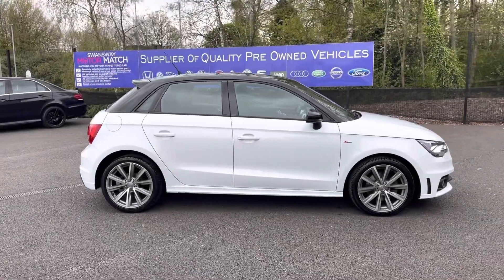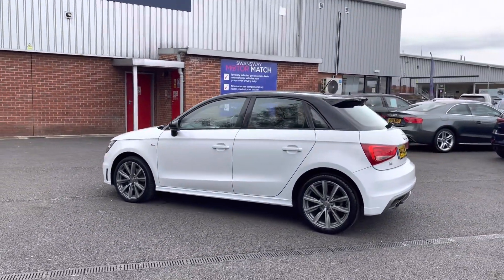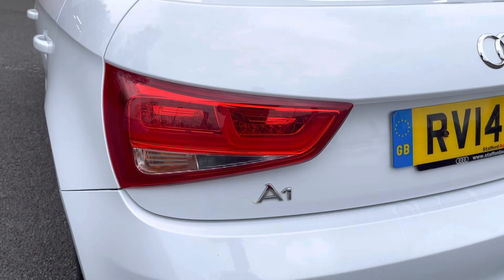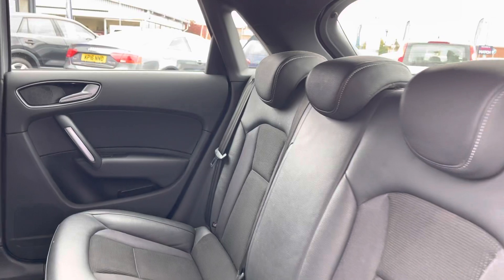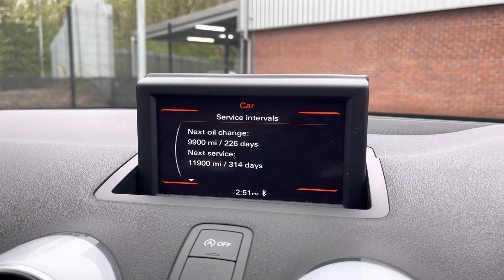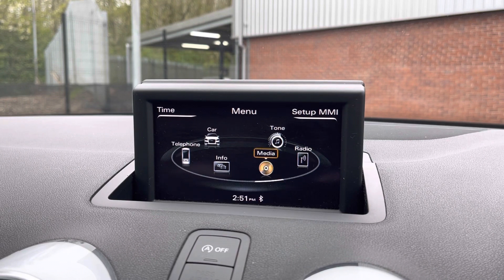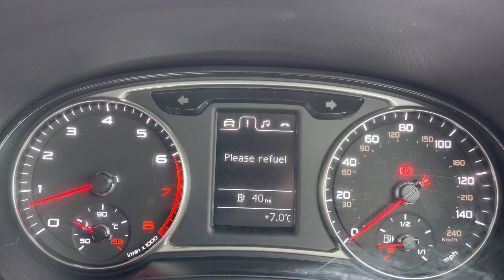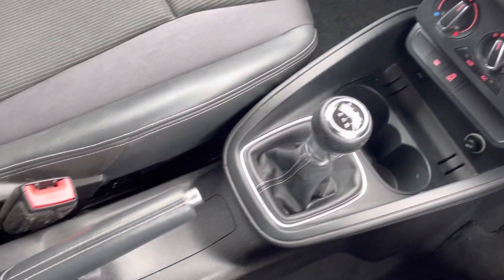Approved Used Audi A1 1.4 TFSI S line Style Edition Sportback - Motor Match Bolton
Just into our stock, this Approved Used Audi A1 1.4 TFSI S line Style Edition Sportback Euro 5 (s/s) 5dr, is now available for sale from Motor Match Bolton.

Reg:  RV14LML
Fuel:  Petrol
Transmission:  Manual
Engine Size:  1.4
Mileage:  49648

Key Features:  Brilliant First Car!

0:00 - Introduction
0:25 - Exterior
0:50 - Boot
1:10 - Interior
1:30 - Key features
1:40 - How to get in touch